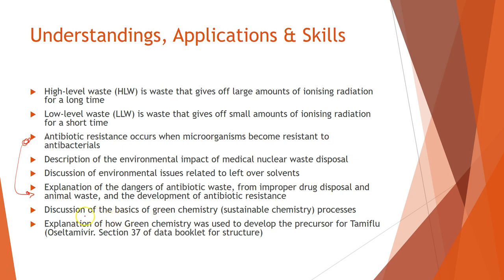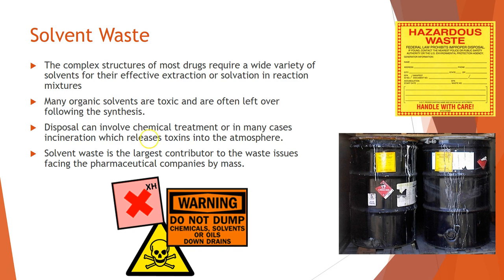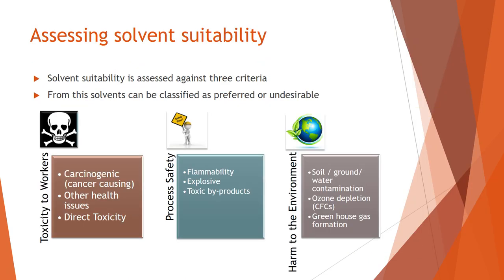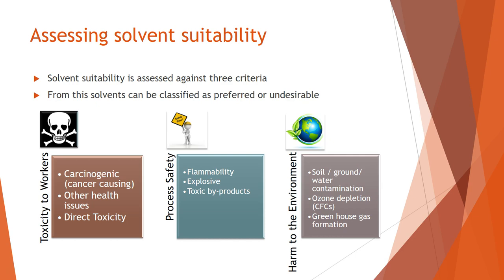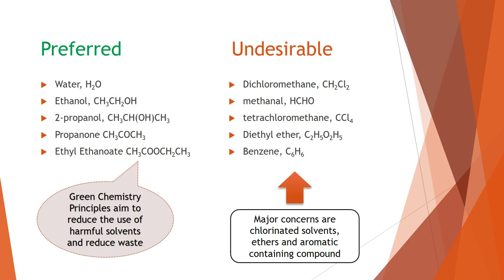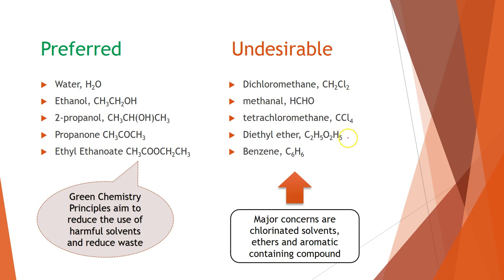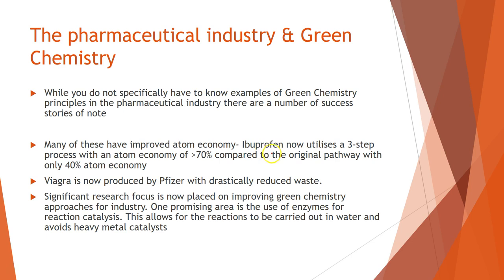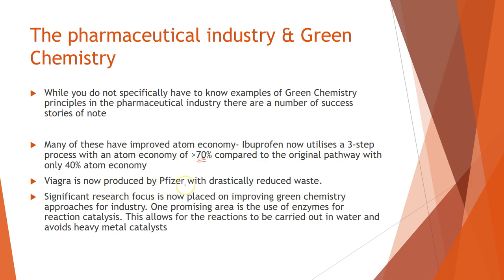ENV1 introduction to green chem